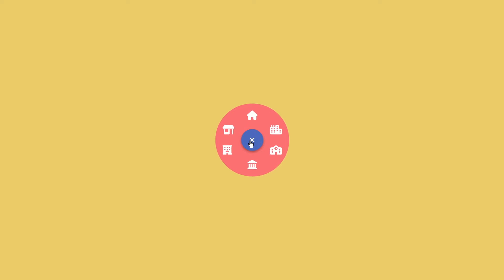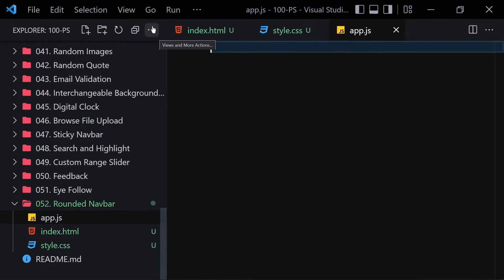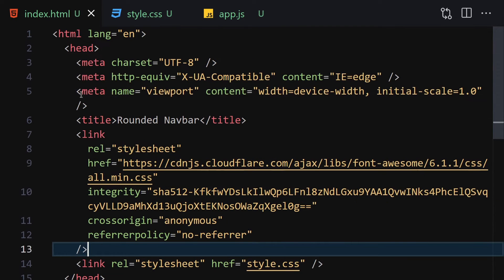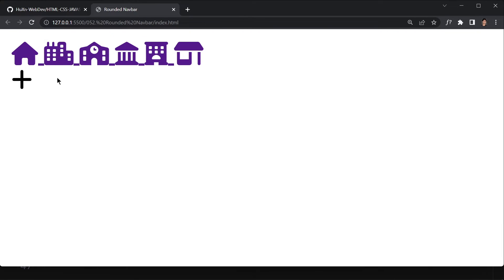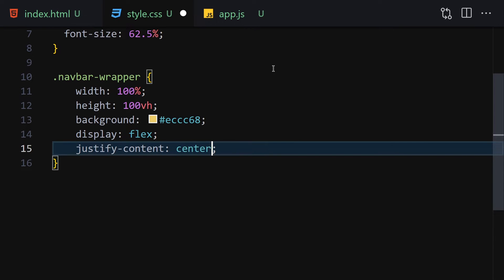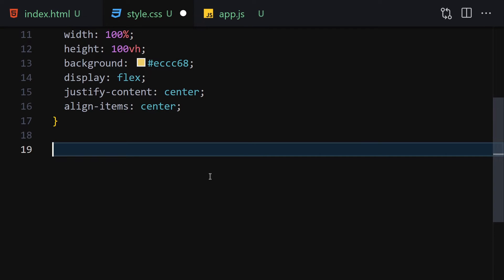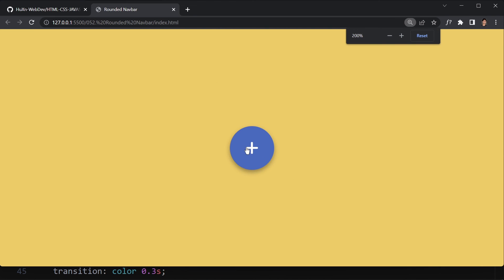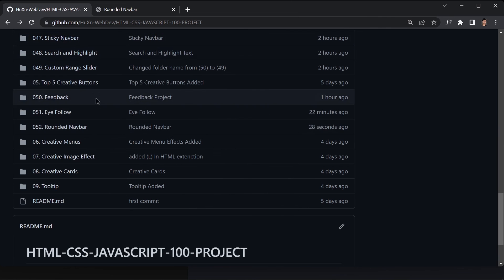Creating a Stylish Rounded Navbar with HTML, CSS, and JavaScript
Welcome to an inspiring tutorial where we explore the art of creating a rounded navbar and learn how to implement it using HTML, CSS, and JavaScript. In this video, presented by HuXnWebDev, we guide you through the process of building a stylish and visually appealing rounded navbar that adds a touch of elegance to your website.

A rounded navbar is a versatile component that enhances the aesthetics and user experience of your website's navigation. Join us as we delve into HTML, CSS, and JavaScript techniques and demonstrate how to create a visually captivating and functional rounded navbar.

Our expert instructors will provide step-by-step instructions and insightful explanations, catering to both beginners and experienced developers. We'll explore HTML structure, CSS styling, and JavaScript functionality to create a seamless and responsive rounded navbar that adapts to different screen sizes.

Discover how to leverage CSS techniques to create rounded shapes, implement smooth transitions, and customize the appearance of your navbar. We'll cover techniques to add interactive effects, such as dropdown menus, mobile responsiveness, and user-friendly navigation.

Join the HuXnWebDev community, share your creations, and connect with fellow web enthusiasts who are passionate about creating stylish and user-friendly navigation. Let's embark on this journey of creating a rounded navbar using HTML, CSS, and JavaScript.

Get ready to elevate your website's navigation with a visually appealing and functional rounded navbar created with HTML, CSS, and JavaScript. Join us now on this exciting journey with HuXnWebDev!